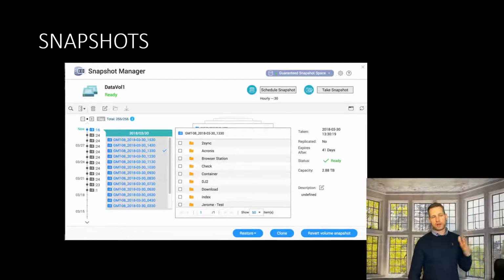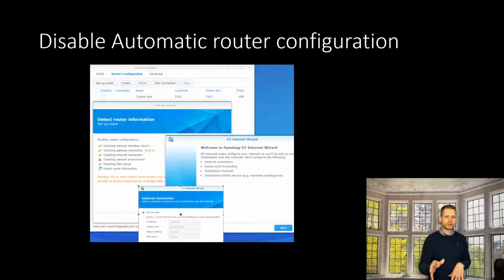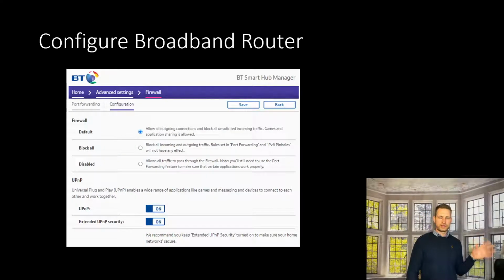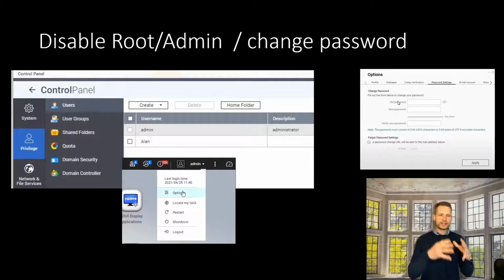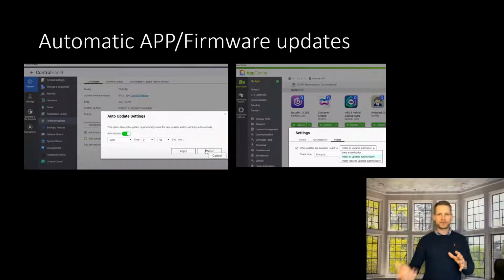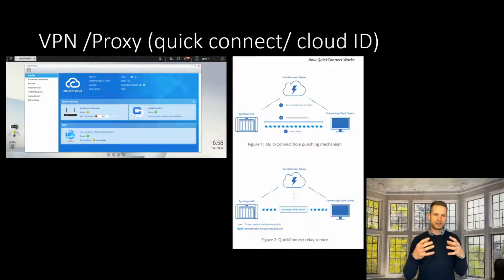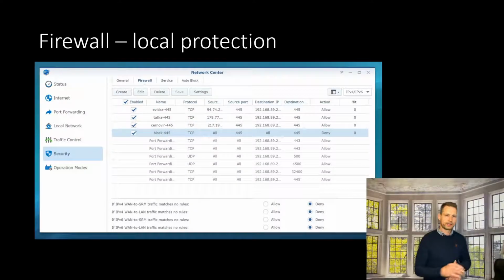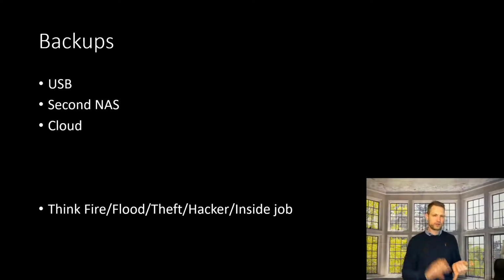HOW TO AVOID RANSOMWARE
How to Protect Your NAS from Ransomware – Practical Tips that Actually Work
If you’ve disconnected your NAS from the internet out of fear of ransomware, you’re not alone. But is that really the answer? In this video, we walk you through step-by-step security tips to protect your QNAP or Synology NAS from ransomware attacks – without sacrificing remote access, Plex, file sharing, or backups.

We explain what ransomware is, how it spreads, and what practical tools you already have on your NAS to defend yourself. Whether you’re a home user with a 2-bay NAS or managing multiple users remotely, these tips will keep your data safe without turning your NAS into an expensive paperweight.

🛡️ What You’ll Learn in This Video:
• What ransomware is and how it infects NAS systems
• Why disconnecting your NAS from the internet isn’t a long-term solution
• Why Snapshots are the single best protection against ransomware
• Why you should avoid port forwarding unless you’re advanced
• The dangers of EZ-Internet and UPnP – and how to disable them
• Why you must rename and disable the admin account
• How to set up automatic app and firmware updates
• Why you need a VPN or QuickConnect, not just open ports
• How to use a firewall for local protection
• Why backups are still essential – even with RAID

🔐 NAS Ransomware Protection Tips Covered
 1. Use Snapshots: Set regular automated snapshots so you can restore your NAS to a previous version in seconds if attacked.
 2. Disable Port Forwarding: Unless you’re running a web server, don’t expose NAS ports to the world.
 3. Turn Off EZ-Internet & UPnP: These shortcuts open vulnerabilities. Turn them off on your router and NAS.
 4. Rename and Disable ‘admin’ Account: Hackers target default usernames. Use something unique and enable 2FA.
 5. Enable Automatic Updates: Let your NAS apply critical security updates during the night to stay protected.
 6. Install Antivirus & Security Advisor: Basic but essential protection, often overlooked.
 7. Use a VPN or Secure Tunnel: Never expose your NAS directly. Use VPN or built-in options like QuickConnect or myQNAPcloud.
 8. Use a Firewall for Local Traffic: Prevent internal threats from other devices on your LAN or guest Wi-Fi.
 9. Always Have Backups: USB, cloud (Backblaze, Dropbox), remote NAS, or even NAS-to-NAS encrypted backups.

If you’re unsure about your current NAS setup or need help implementing these protections, reach out directly:

🕒 Chapters (mm:ss)
00:00 – Disconnecting NAS Is Not the Real Solution
00:38 – What Is Ransomware?
02:00 – Use Snapshots to Stay Safe
03:24 – Stop Using Port Forwarding
04:28 – Turn Off EZ-Internet
05:12 – Disable UPnP on NAS & Router
05:46 – Disable Default Admin Account
06:41 – Enable Auto Updates (Apps & Firmware)
07:26 – Install Antivirus & Security Scanner
07:48 – Use VPN Instead of Port Forwarding
08:47 – QuickConnect and myQNAPcloud Are Safe
09:16 – Set Up Local Network Firewall Rules
09:44 – Backup! USB, Cloud, or Friend’s NAS
11:06 – Final Thoughts and Recovery Options